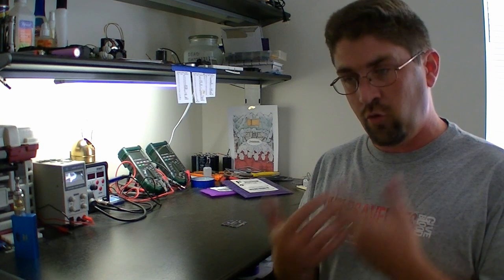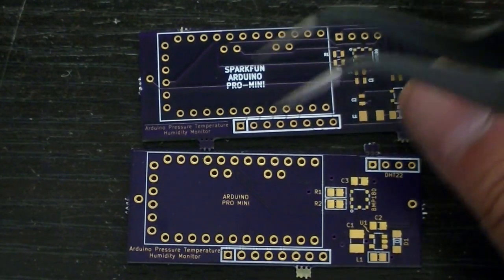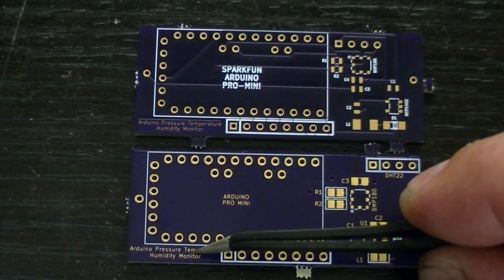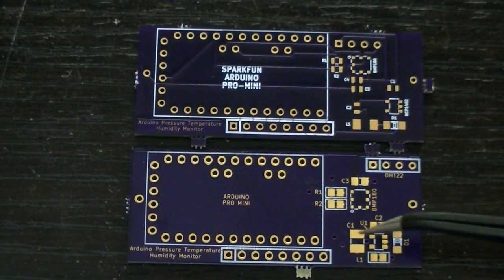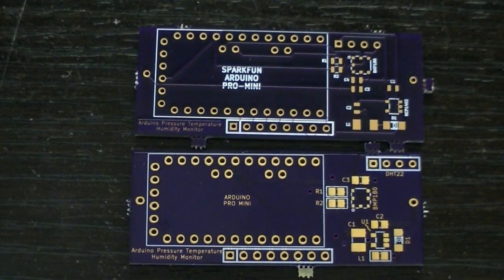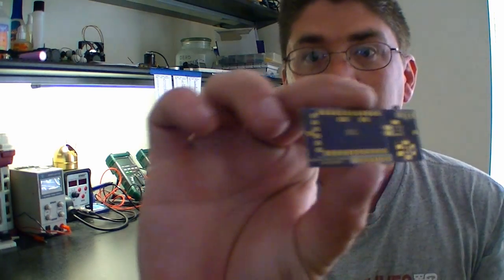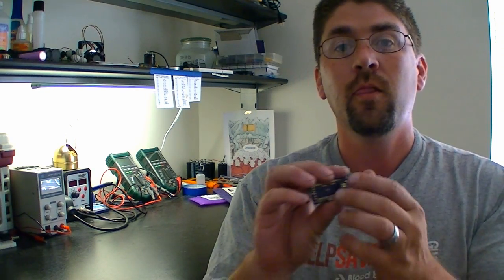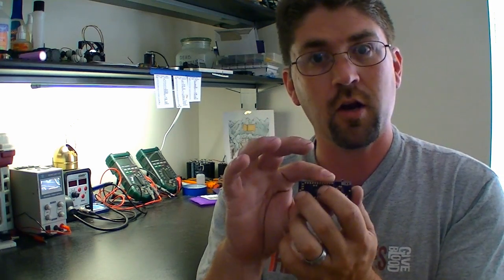Silkscreen vs Soldermask Text On Circuit Boards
This is a quick comaprison of putting text on silkscreen versus text on the soldermask layer of your project.  The soldermask layer has much higher resolution and text can be more crisp and readable.